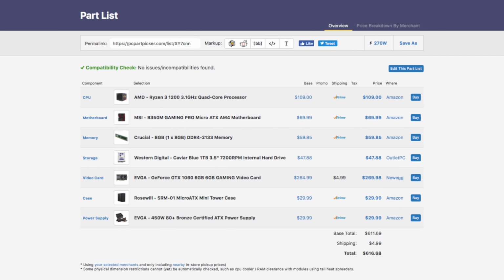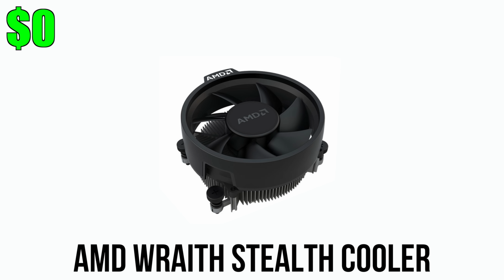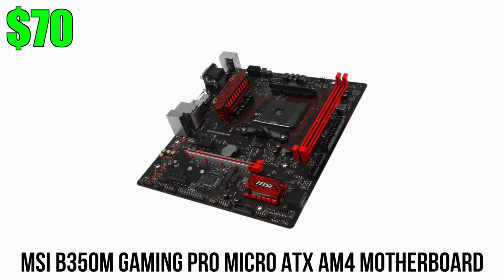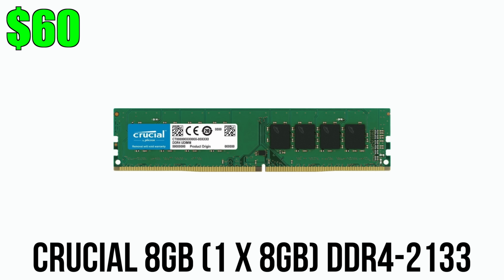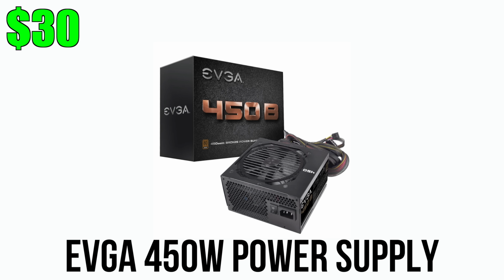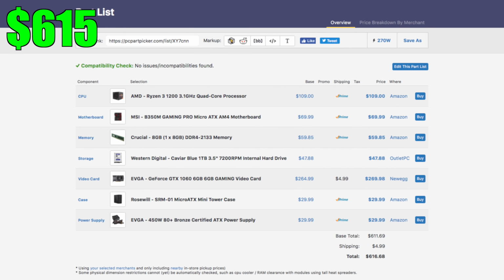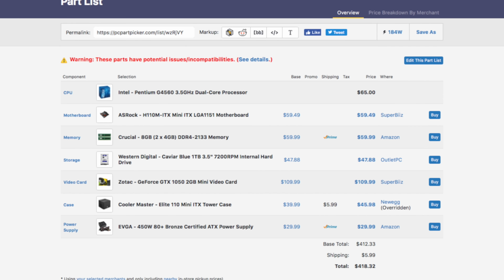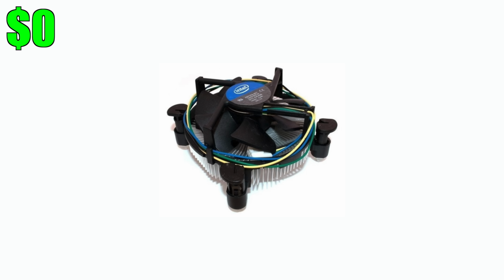Gaming PC Builds - August 2017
Building the BEST $600 gaming pc and a $400 HTPC PC!

♦Watch early, Find deals and Try cool tech for Free